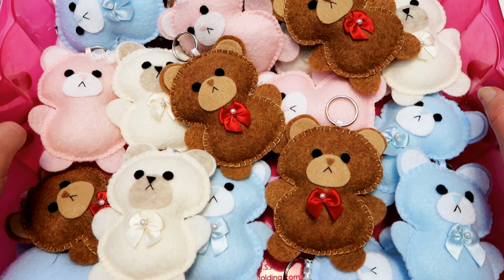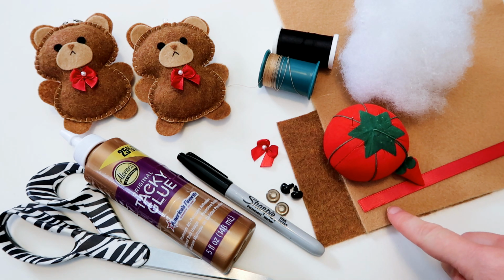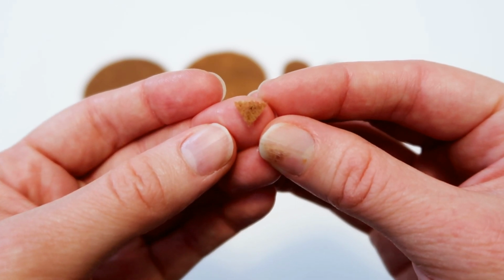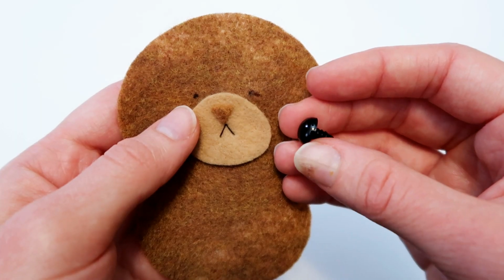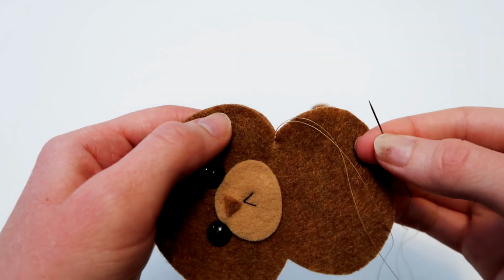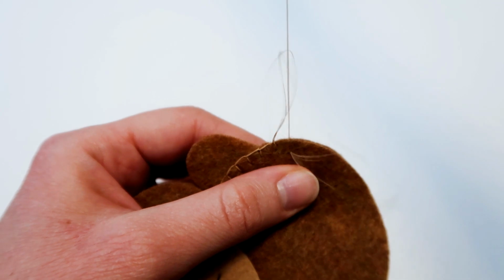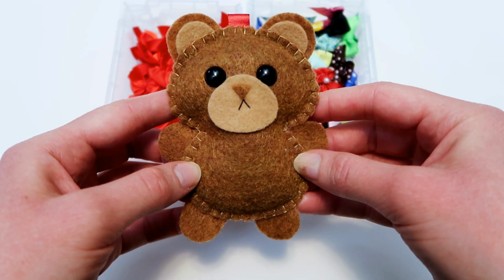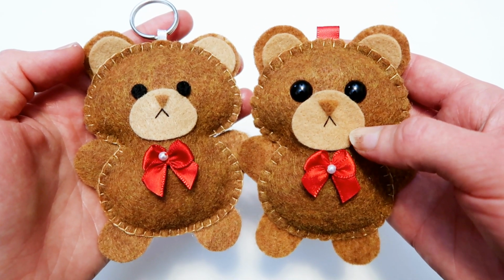Updated Teddy Bear Plush Tutorial 🐻❤️ | Easy & Cute Felt Craft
Learn how to sew by hand your own teddy bear plushie through this DIY step-by-step tutorial.

⚠️ Plushies made from my patterns and tutorials are not for babies or small children.

💚 ETSY SHOP

Poly-Fil Premium Fiber Fill (32 ounce)

Tacky Glue

✂️ SEWING TUTORIALS:

How to Thread and Knot a Sewing Needle by Hand ►